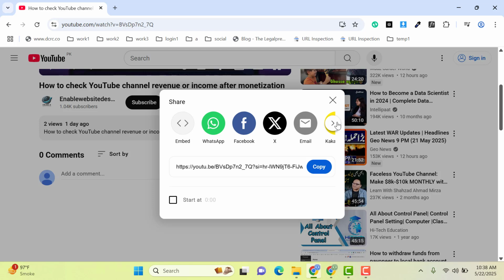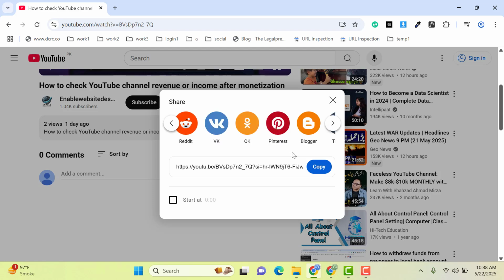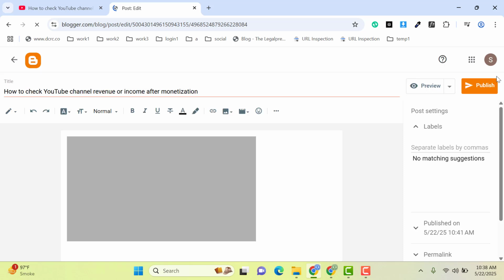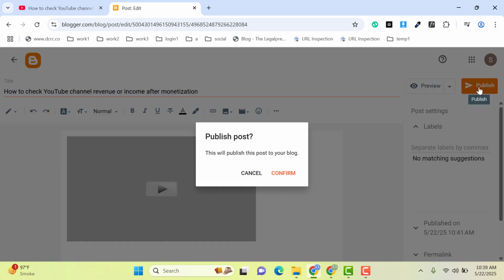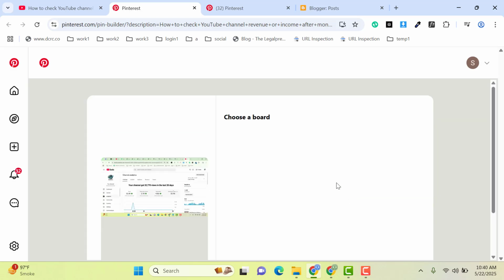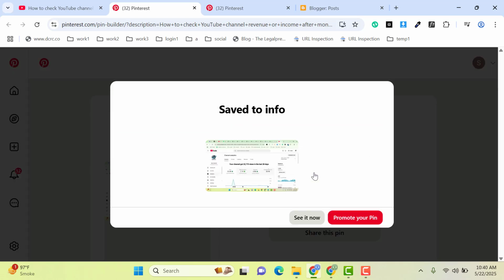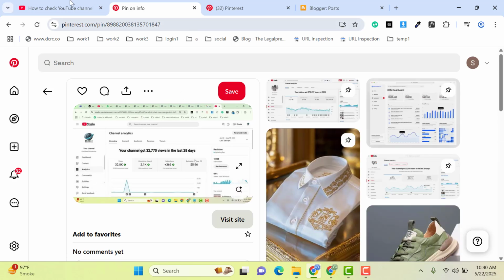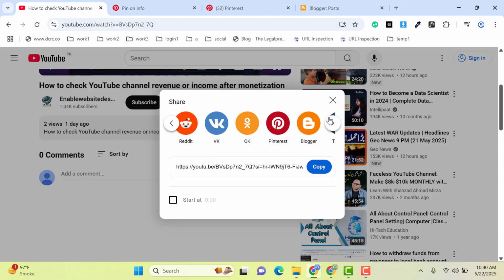How to share a YouTube video on different social media platforms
How to Share a YouTube Video on Different Social Media Platforms (2026 Tutorial)!

In this video, I show you how to share a YouTube video across different social media platforms. Whether you're promoting your own content, sharing a video you found helpful, or growing your channel's reach, this beginner-friendly guide covers every method you need.

In this video, you'll learn:
Why sharing YouTube videos helps grow your reach
How to use the built-in Share button on YouTube
How to share a video to Facebook
How to share a video to WhatsApp
How to share a video to Instagram and X (Twitter)
Tips for customizing your share message for each platform

Perfect for:
YouTubers promoting their own content
Freelancers sharing helpful videos with clients
Anyone wanting a fast way to share YouTube videos

Timestamps:
0:00 – Introduction
0:20 – Why sharing videos matters
0:40 – Using the Share button
1:20 – Sharing to Facebook
2:00 – Sharing to WhatsApp
2:40 – Sharing to Instagram and X
3:20 – Final result and recap